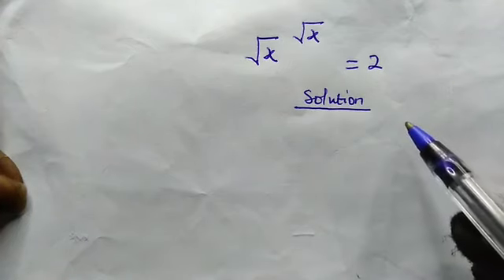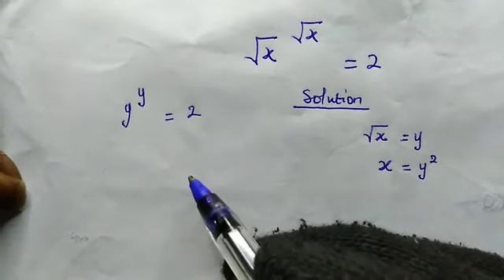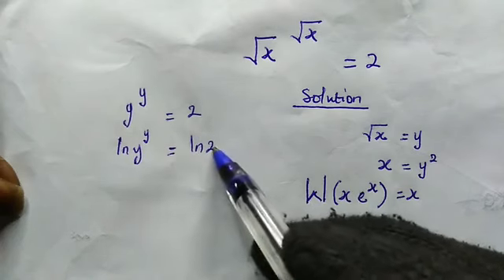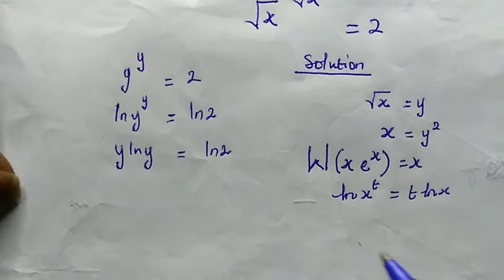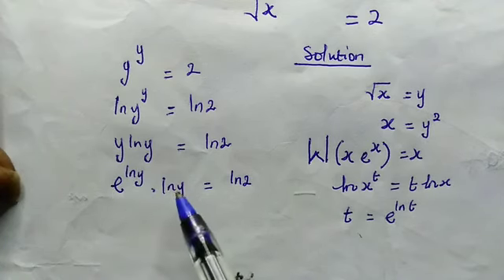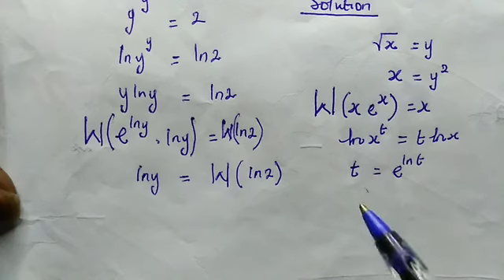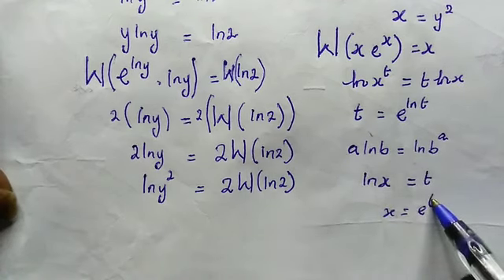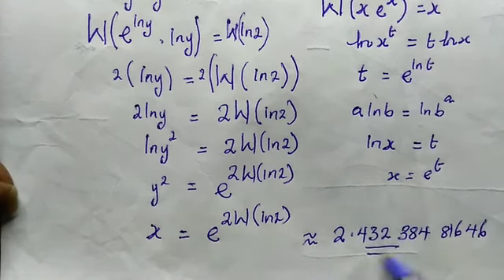Interesting exponential equation